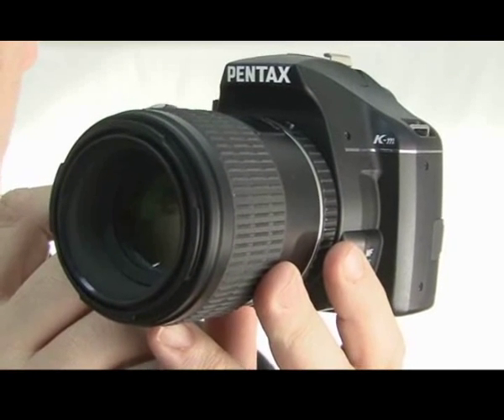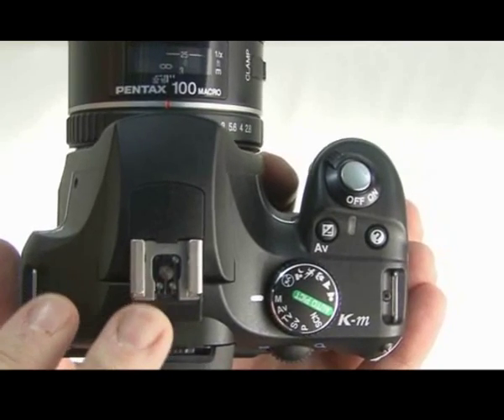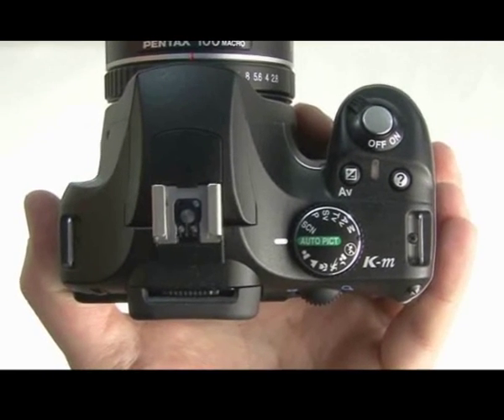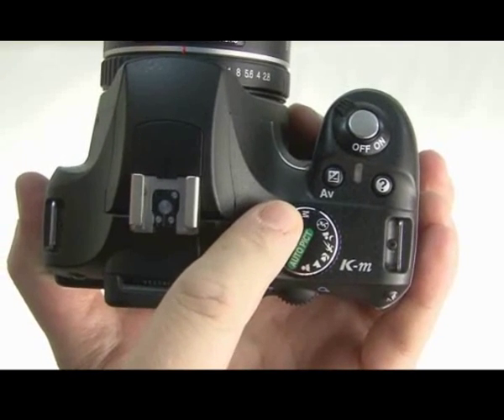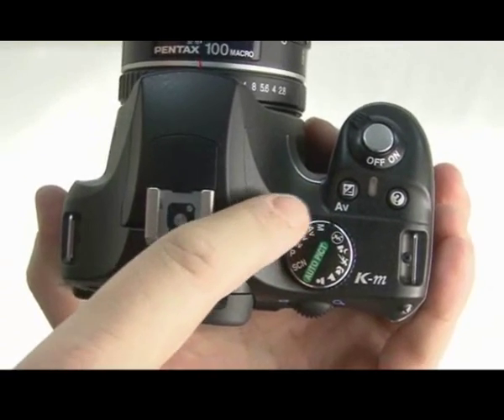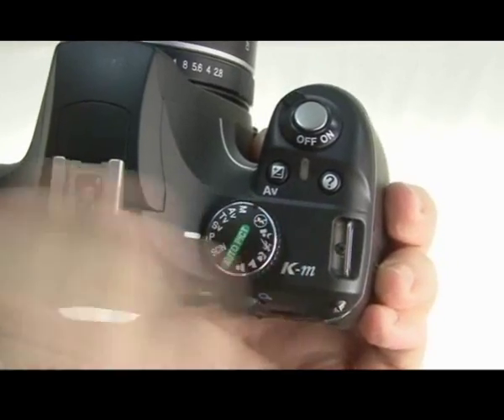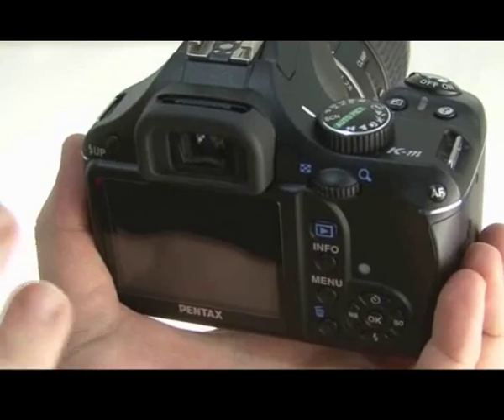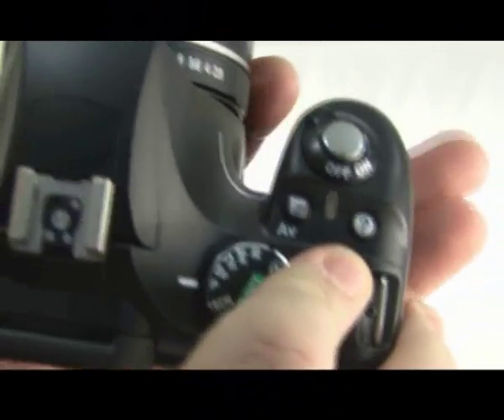pentax km trailer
This is only a three minute preview of the full video due to the size of it.